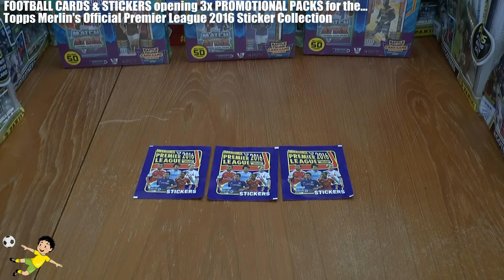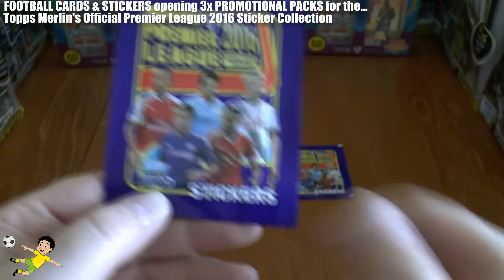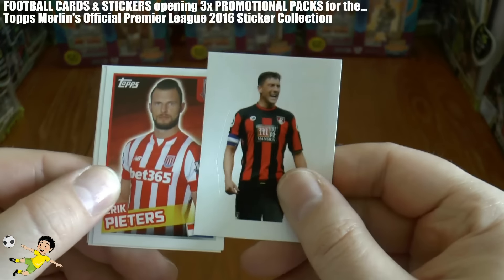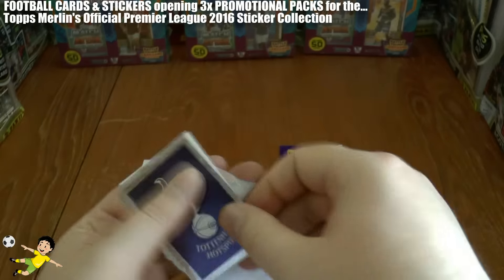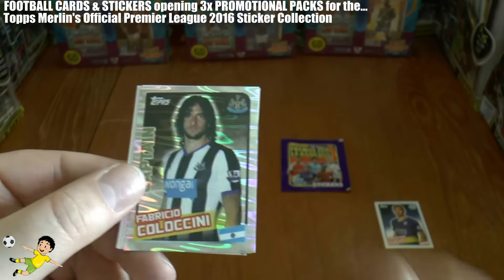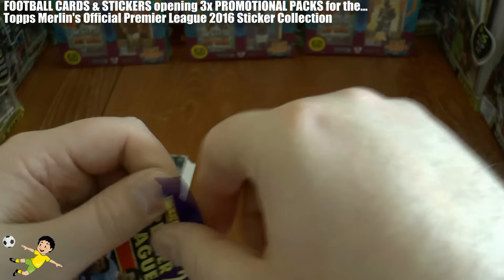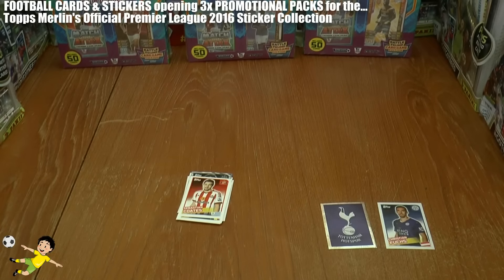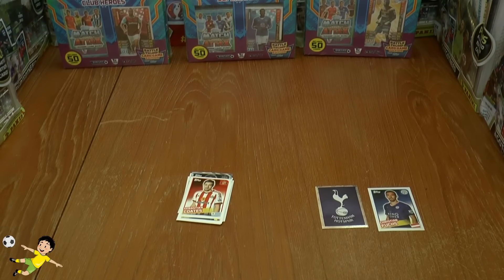3x PACK OPENING | Topps Merlin's Premier League 2016 Sticker Collection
Here we open 3x packs for the TOPPS MERLIN'S PREMIER LEAGUE 2016 Official Sticker Collection...enjoy!